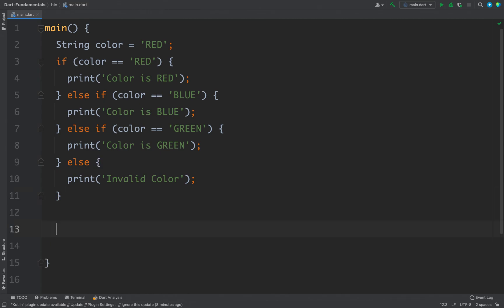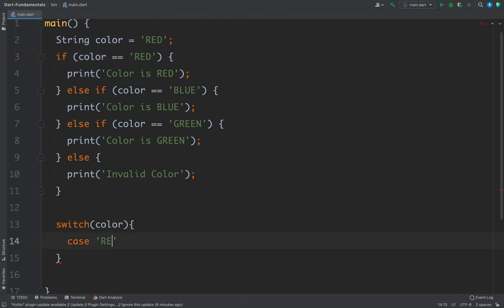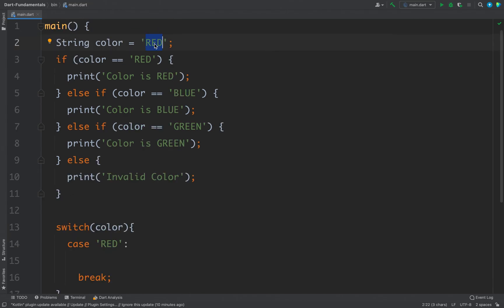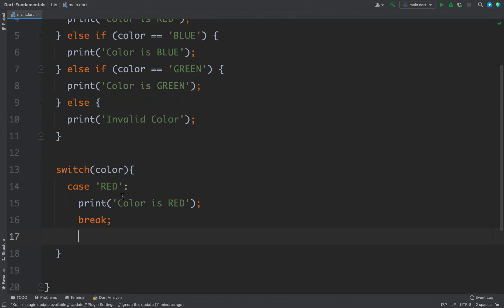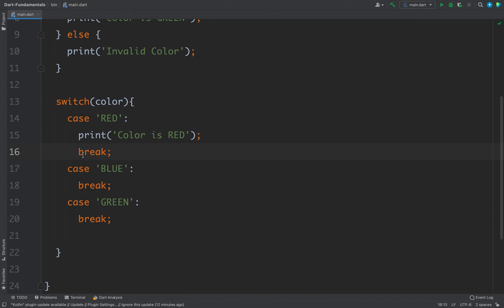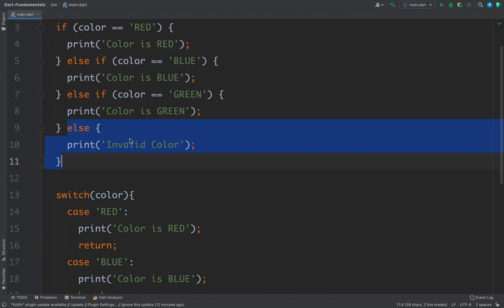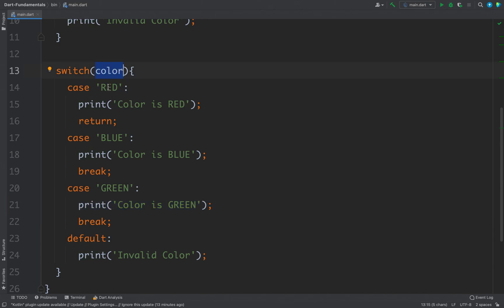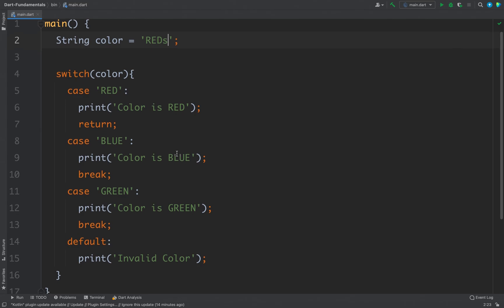Dart Switch - #8 Dart Programming Tutorial for Beginners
Dart Programming Tutorial for Beginners:

In this video we will learn using Switch in Dart.